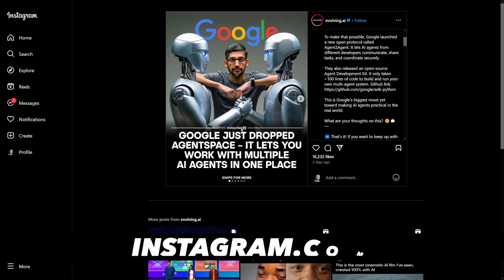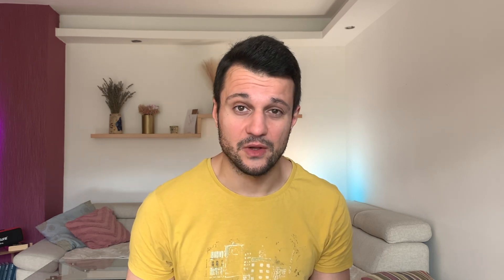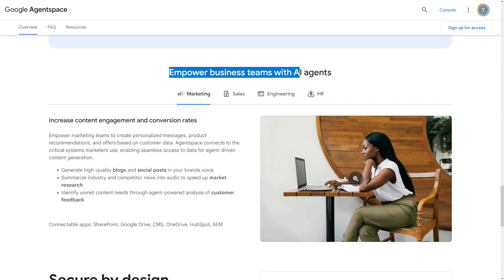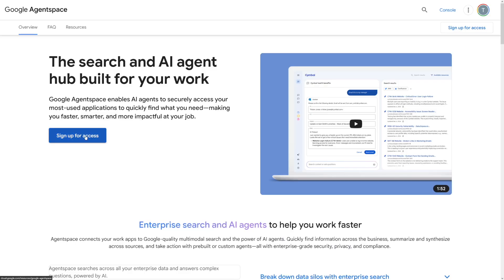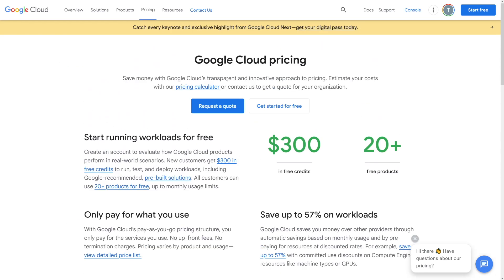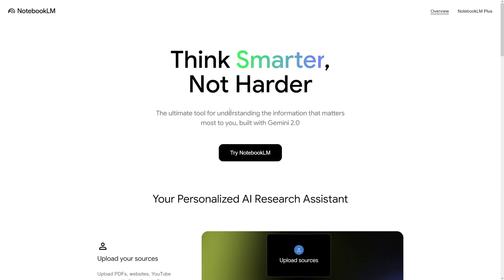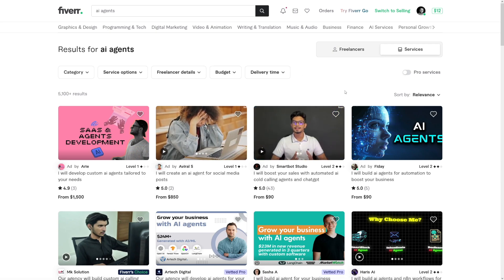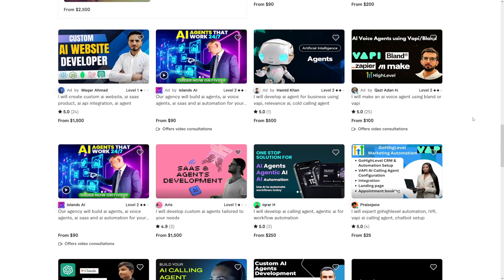How To Make Money With Google AgentSpace in 2026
Learn how to make money with Google AgentSpace in 2026! This step-by-step tutorial covers how to use AgentSpace to build, deploy, and monetize AI agents for customer service, automation, and digital tasks.

Discover how to earn by offering AI agent solutions to businesses, automating workflows, and creating subscription-based tools. Perfect for freelancers, developers, and entrepreneurs looking to profit from Google’s latest AI-powered productivity platform!